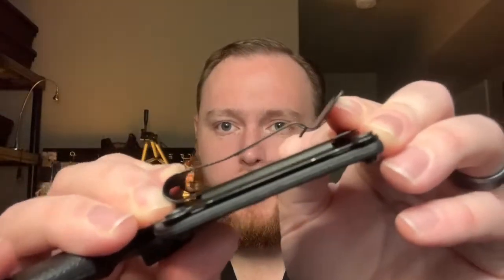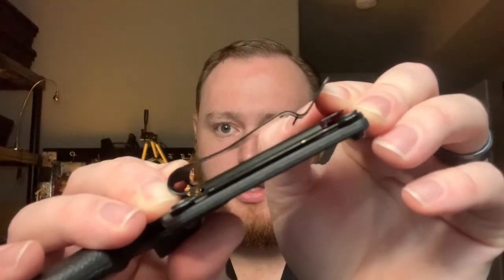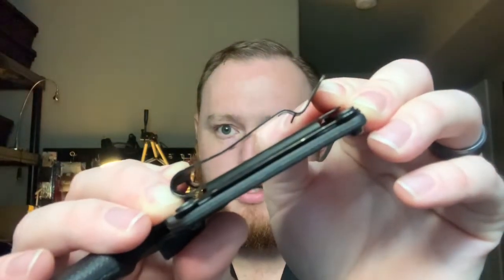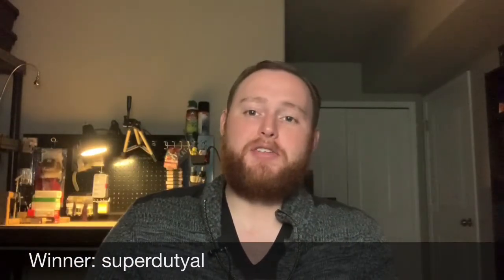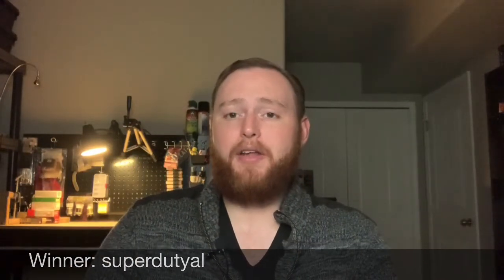250 subscriber GAW winner announcement and review of the KA-BAR TDI. Thank you all for your support.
KA-BAR TDI